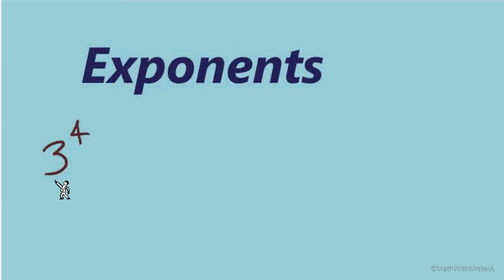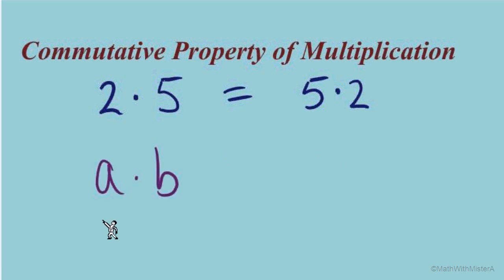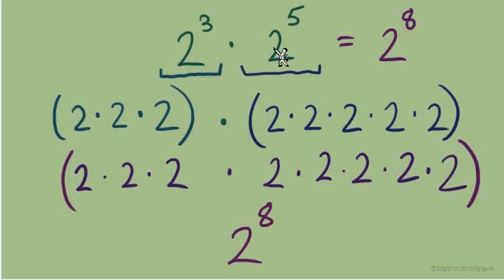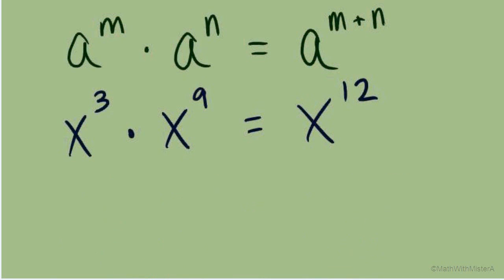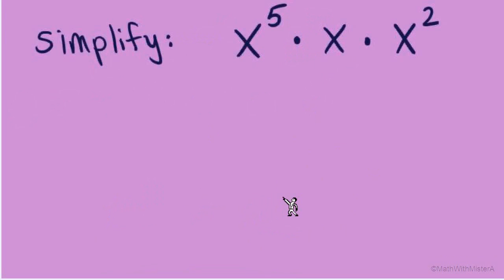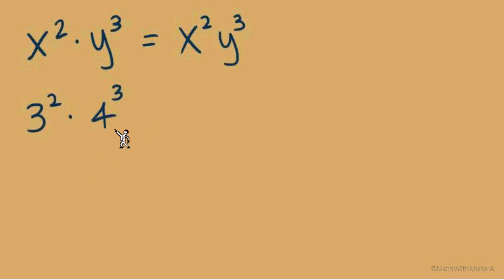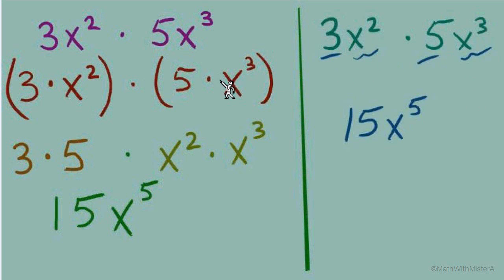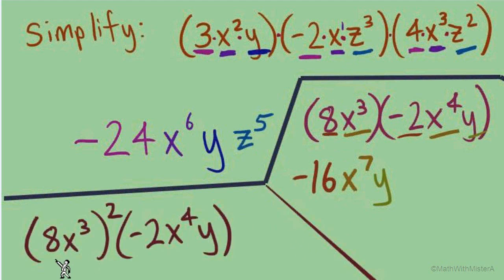Monomials #1 - Product Rule and Positive Exponents (Multiplying Monomials)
If you are just starting to learn about polynomials, then you should start here!  This video covers the basics of monomial expressions, mostly multiplying and simplifying.  All the exponents in this video are positive.
Grab a pen a paper and work along with the video!!  Remember, you can pause and rewind whenever you want!  :·⌡